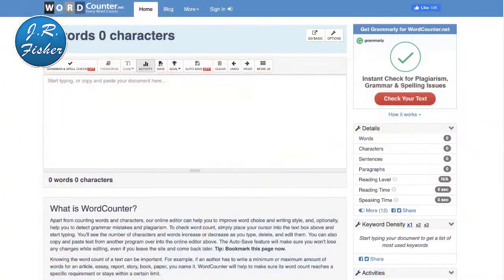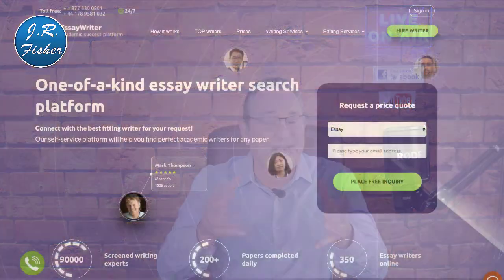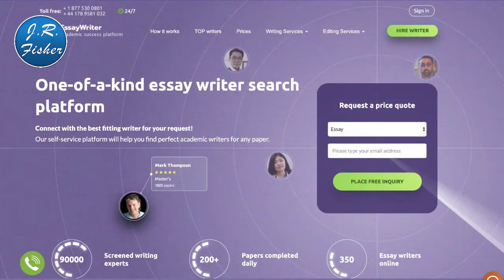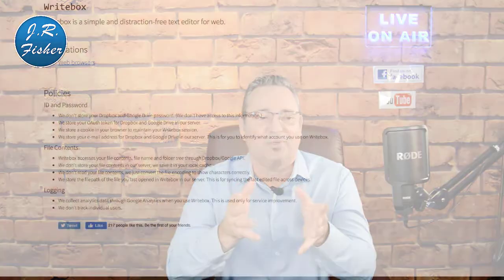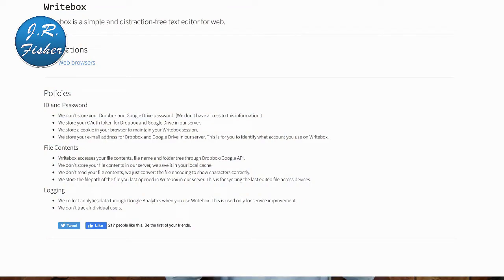9 steps to write descriptions that convert - proper guide when writing descriptions - J.R. Fisher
Have you been trying to write descriptions for your products but you haven't been successful? Well, in this video I'm gonna show you the 9 steps that you need to take to write successful descriptions.

We know the only way to really sell your product is in that description on your product page and if you don't have a plan that works, it can make it really super difficult. In my companies we sell a lot of different products, we sell physical and digital products. In that description,  it's just got to make it happen or else we don't make any sales.

Here's the real truth, nobody really wants to buy a course. They want the results of that course. If they could take a pill and have all that knowledge in their head, I'm sure they would much rather do that than actually have to go through a course. The reason they buy a course is to get results of what that course can do for them. It's really important that we focus in on which course they're buying and why they're buying the course.

Here are the 9 steps that you should follow when writing descriptions:

✅02:56 1. You got to define your audience.
✅04:05 2. Don't write about your product write about the solution that your product will solve.
✅05:26 3. Focus on benefits.
✅06:47 4. Tell a story.
✅07:41 5. Use online tools to improve your writing.
✅09:40 6. Use social proof.
✅10:52 8. Use proper formatting.
✅11:54 9. Feel free and edit what you've written.

Now, I can promise you if you follow these 9 steps, they're gonna help you out. They're gonna give you a guide. They're gonna give you something to go by. Here's what I would suggest to you, write them down somewhere. You can just write down the numbers and what I said. You're gonna remember what I said and when you're writing a description, just go down the list I did.  Check it against what you've written. If you do that you're gonna end up with better descriptions and better descriptions lead to more people reading it and buying your product and that's what we ultimately want.

Have you already written descriptions?
Did you write some descriptions?
How do they turn out and what were the results?

Please write your answers in the comment section below. I'd love to answer all our questions.

Send packages to:
1 Chisholm Trail Rd. Suite #450